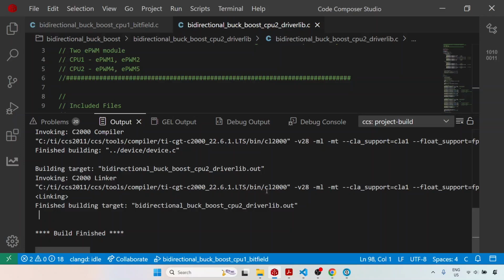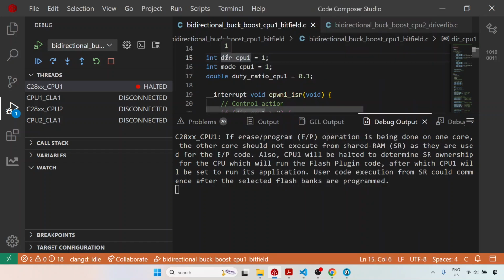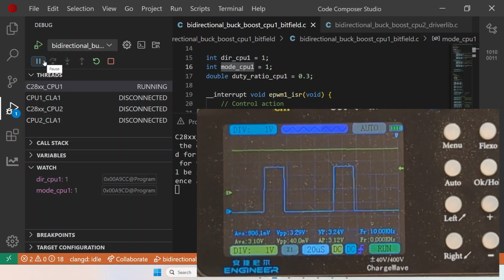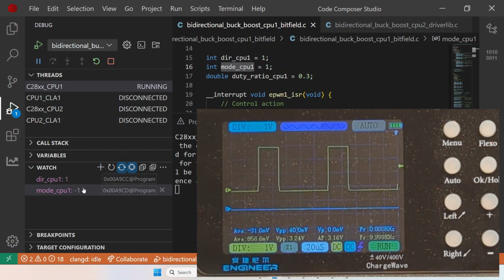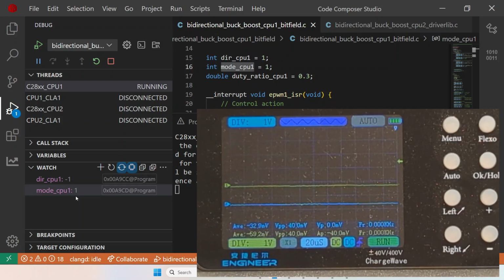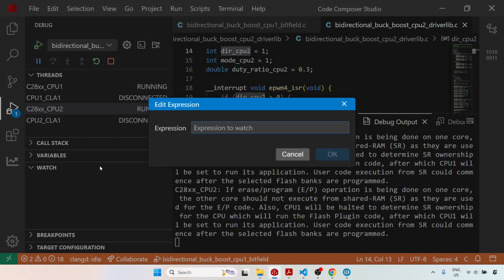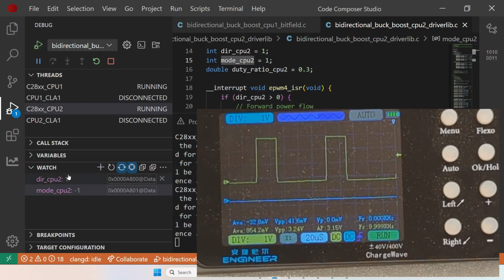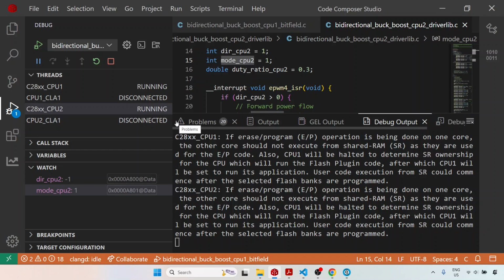Lec 8: Executing the bidirectional buck-boost converter project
In this video, I describe the gating pulses to be fed to two half-bridge modules forming a bidirectional buck-boost converter.